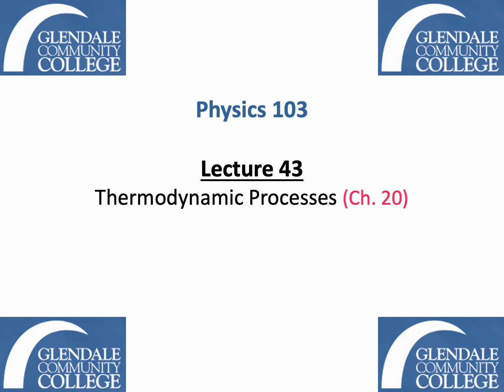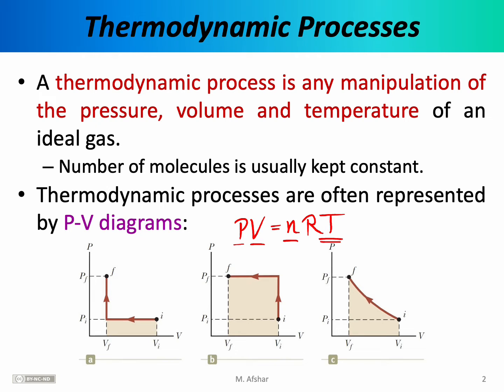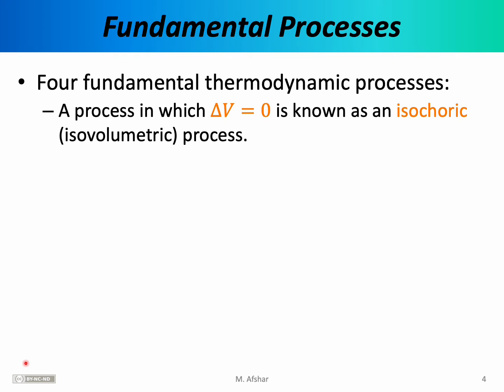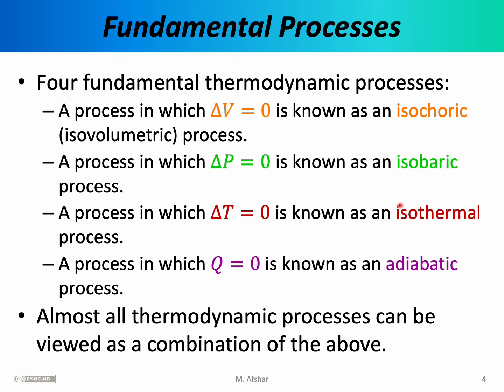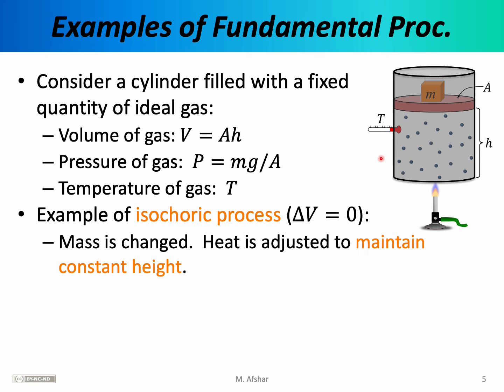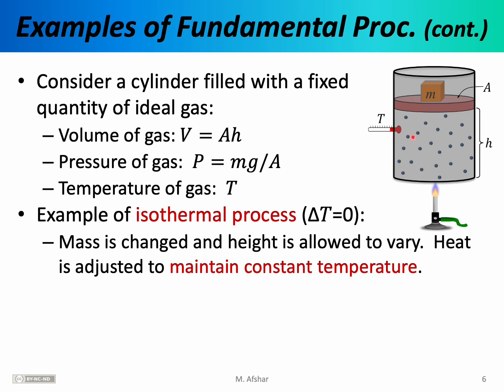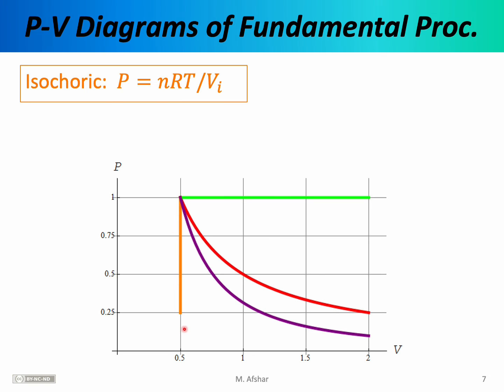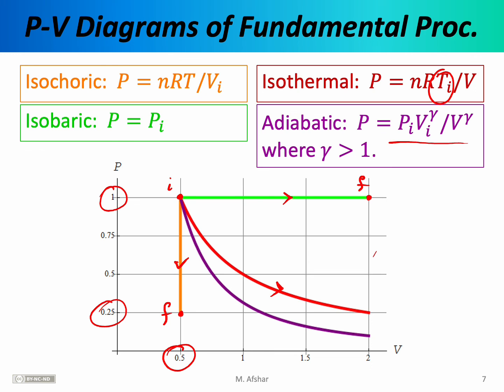Phys 103 - Lecture 43 - Thermodynamic Processes